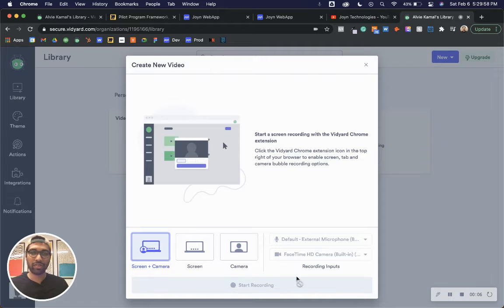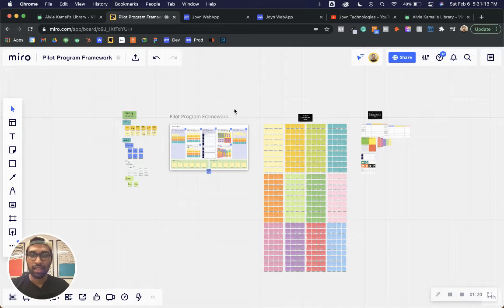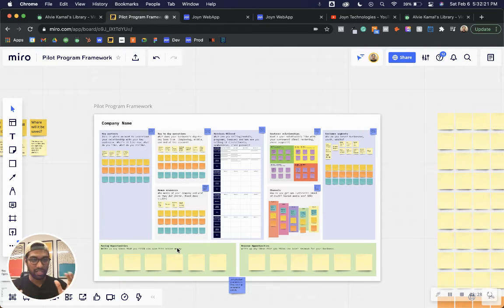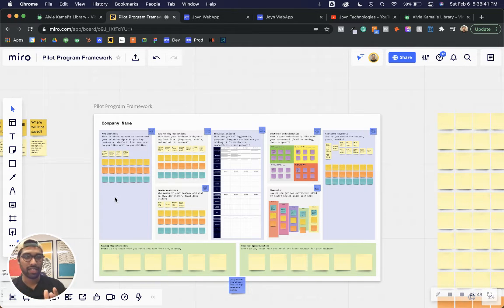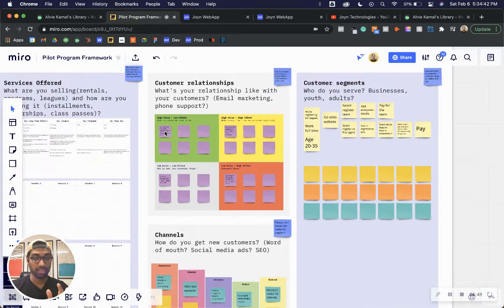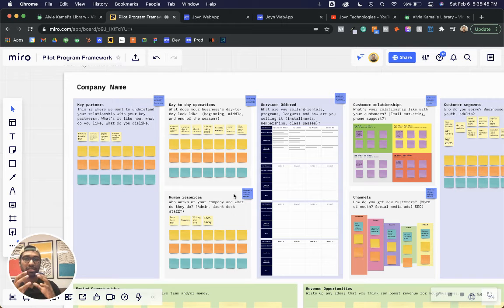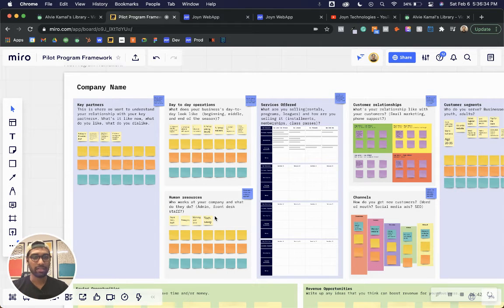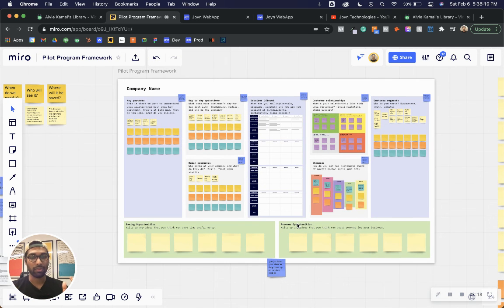Pilot Program Introduction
The pilot program helps us get a deep understanding of each and every one of our pilot partners. Our goal is to work deeply with a few companies rather than have a shallow understanding of many companies, for that reason pilot availabilities are quite limited but if you are interested we can definitely discuss this and see if it's something that fit's both of our goals.